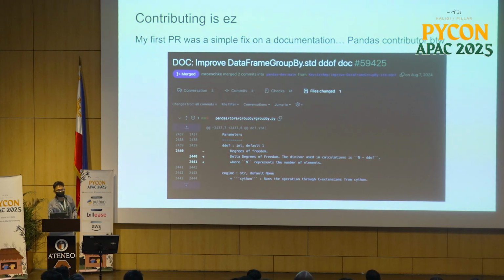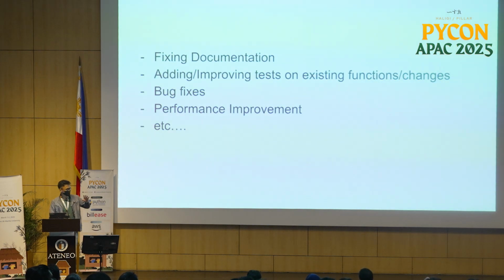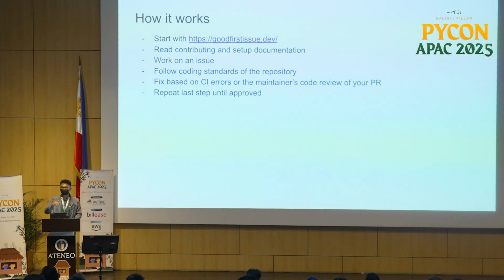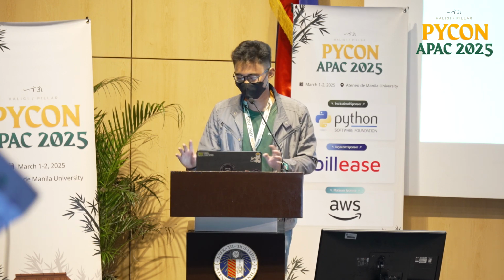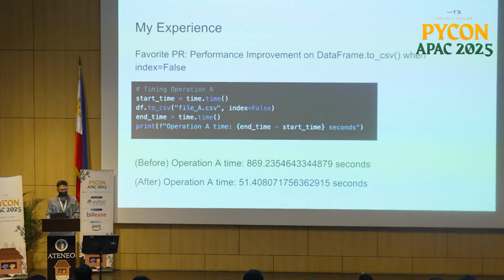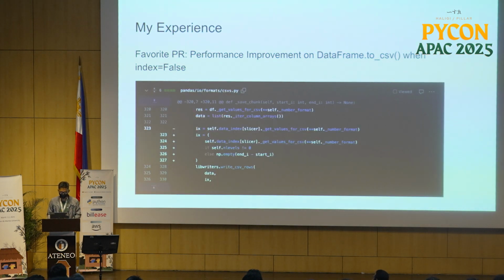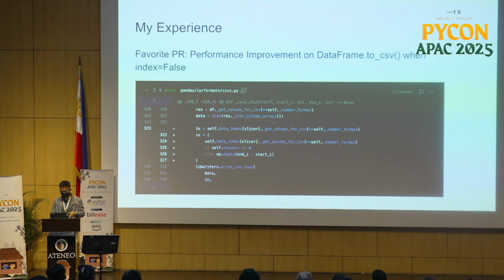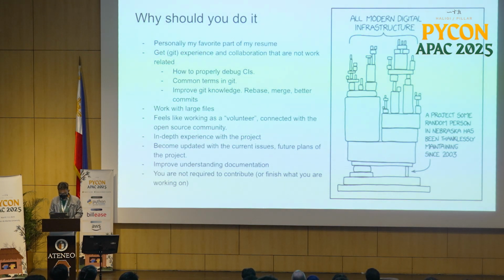PyCon APAC 2025 - Demistifying Open Source Contribution by Kevin Christian Amparado